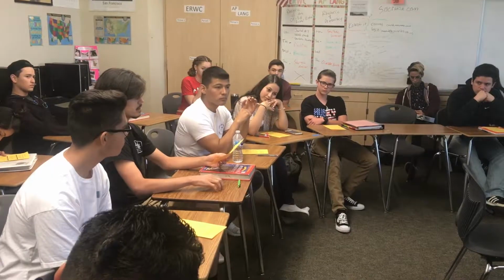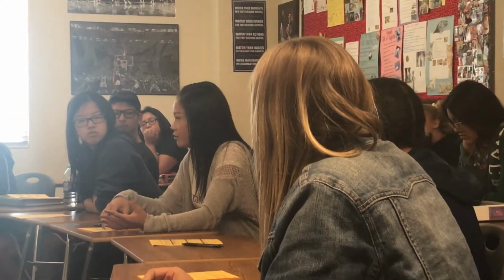Socratic Seminar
Mr. Lang explains how he prepares for and conducts a Socratic Seminar. 12th Grade ERWC.